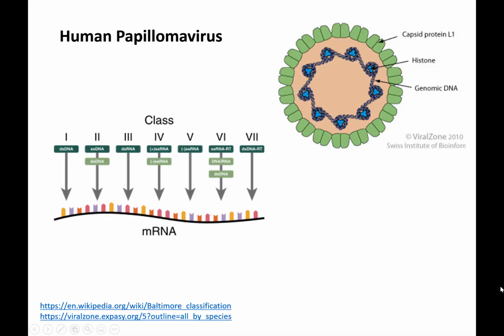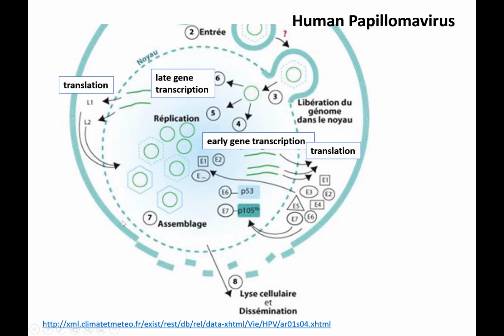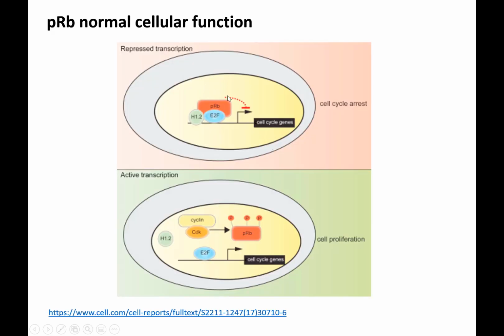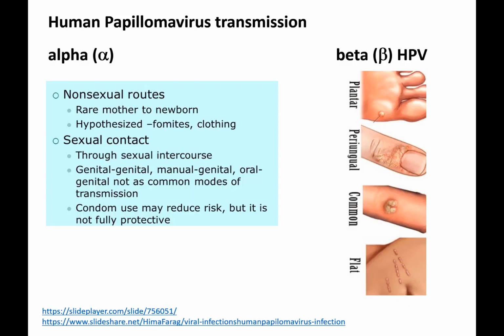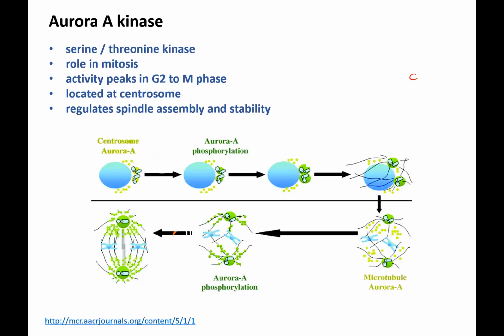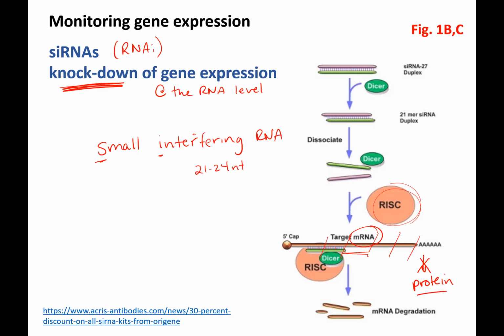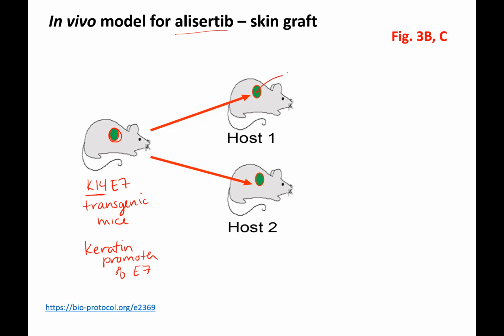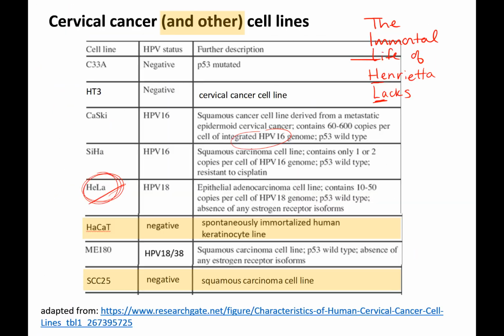HPV E7 paper intro slides